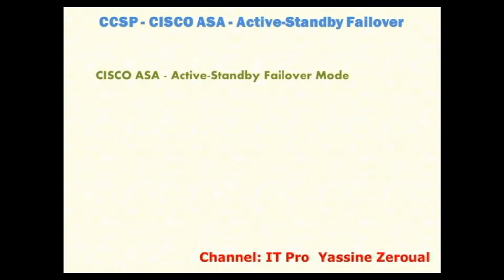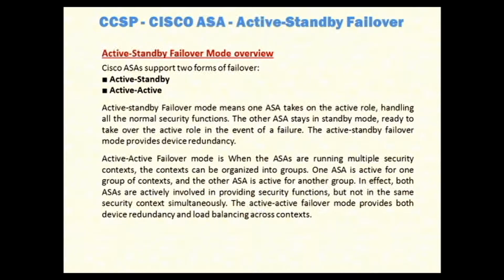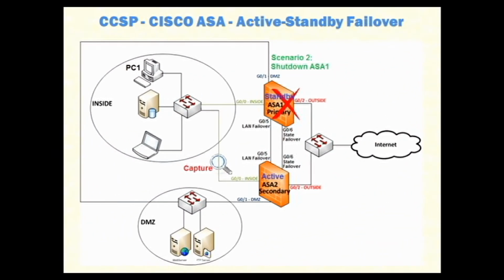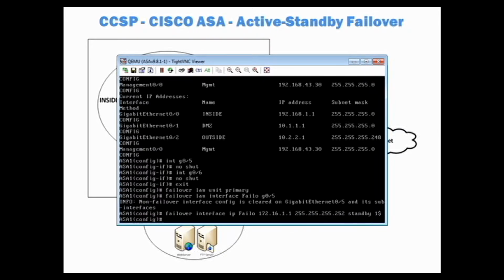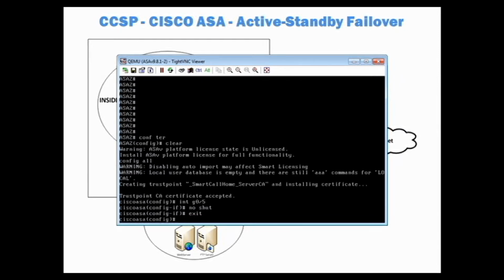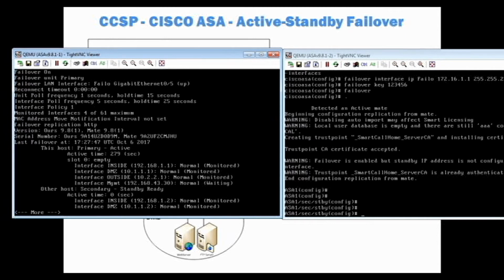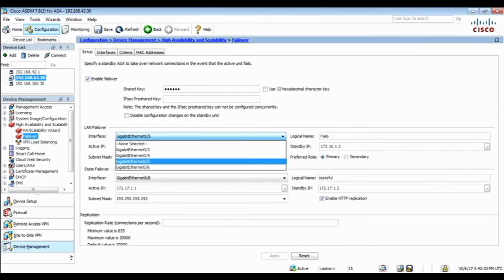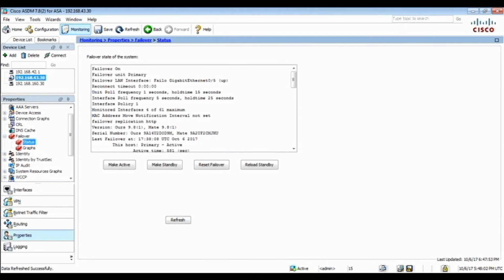CISCO CCSP ASA Active Standby Failover Mode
CISCO ASA Active Standby Failover Mode